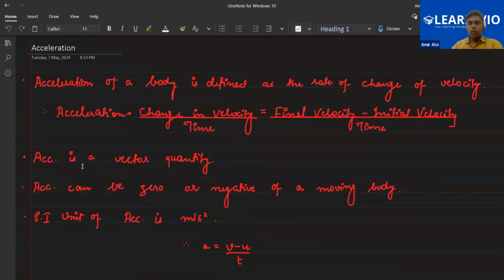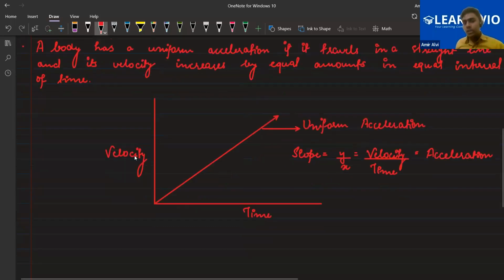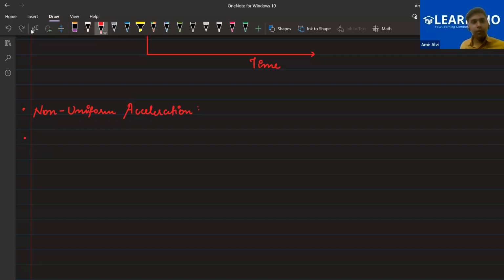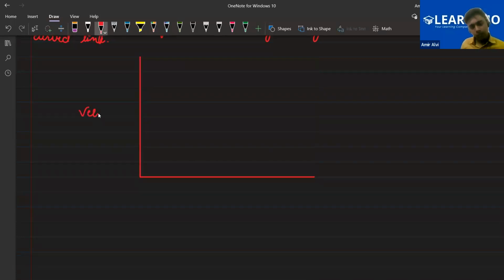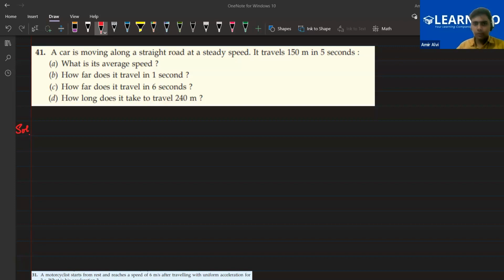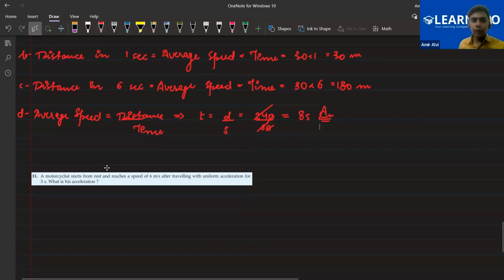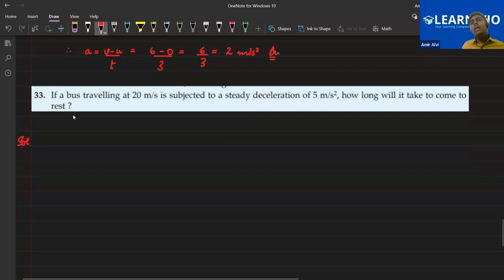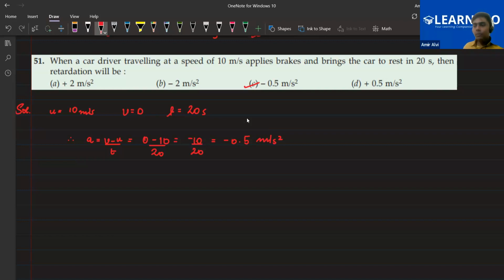Learnivio | Physics Lect 9th CBSE P1 14-05-2024